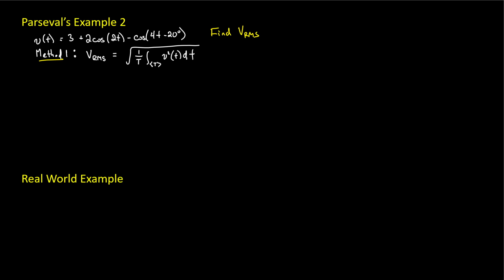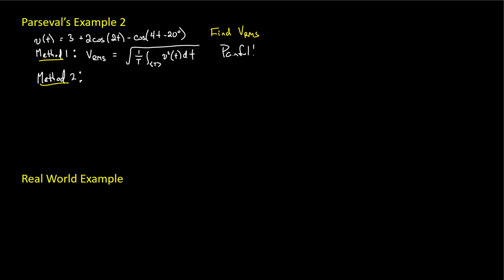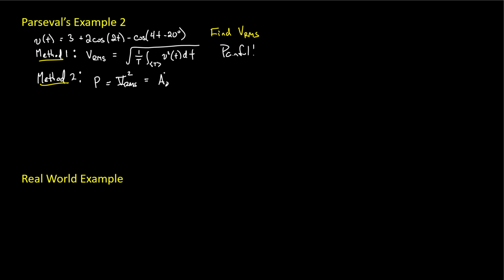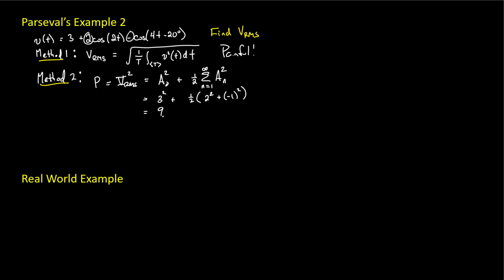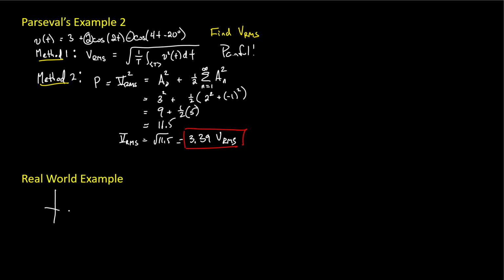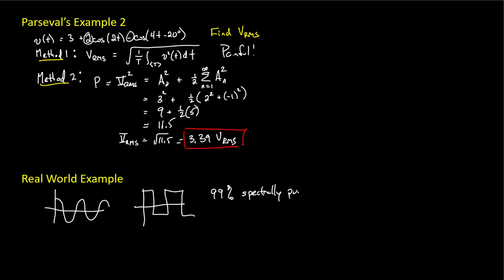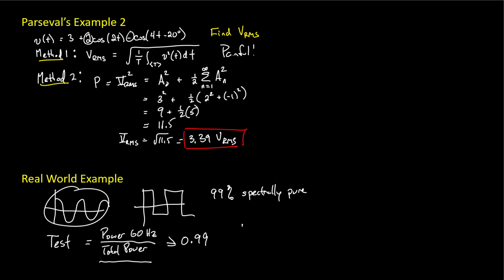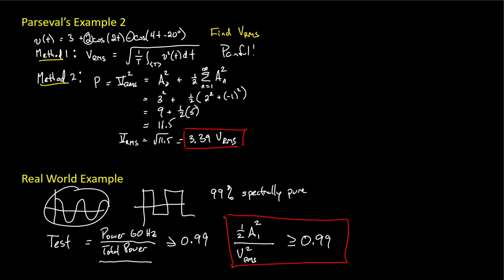EE230 - 18 FS and Power - 05 Parseval's Example 2